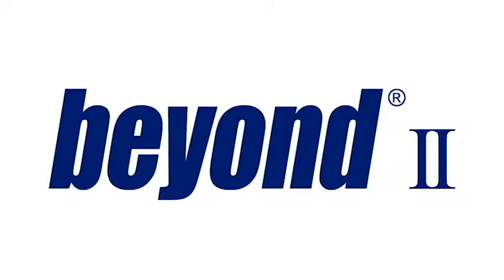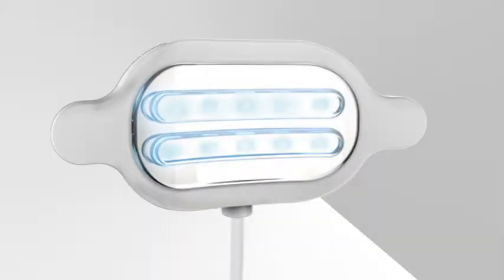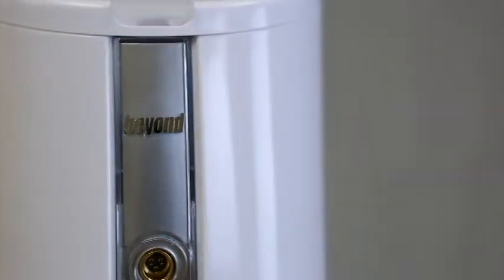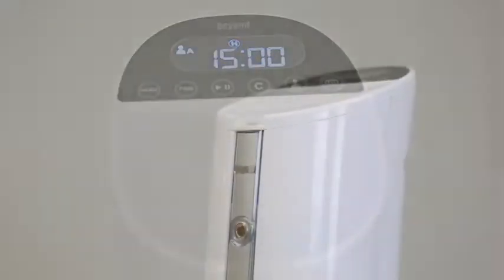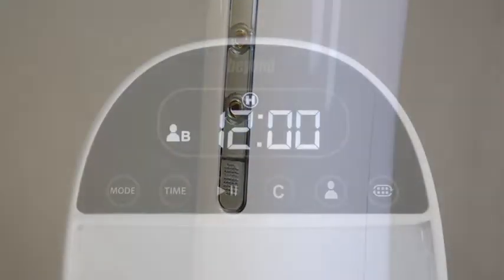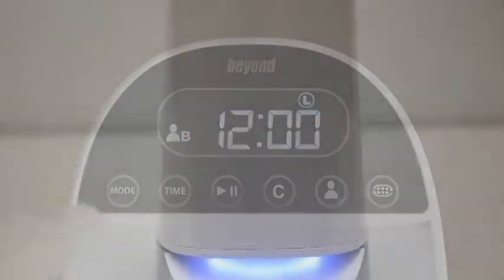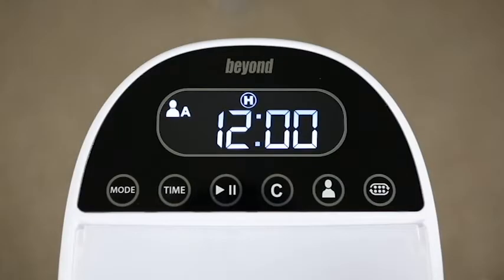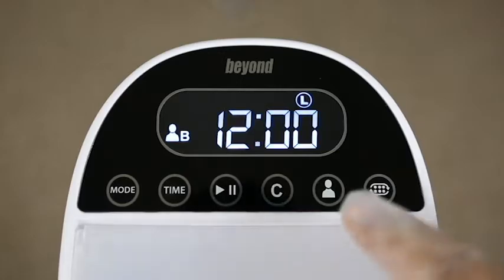BEYOND II Whitening Accelerator 1 minute promo (BEYOND Official Authorized Video) - REF.751.2PO.12B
The sleek modern design of the BEYOND II Whitening Accelerator works for any dental office.  Ten high-intensity LEDs deliver a tailored beam of light, providing superior whitening results in a short treatment time. Variable settings ensure that each patient receives a comfortable, positive whitening experience specifically catered to them. The three output settings of high, medium, or low on the digital display makes this specialized treatment possible. The lightweight portable design enables travel and ease of use from room to room. Utilizing negative ions, the built-in air purifier reduces airborne pollutants, actively contributing to a cleaner healthier environment. The BEYOND II also allows the addition of a secondary light unit, which makes treating two clients at the same time a convenient option.